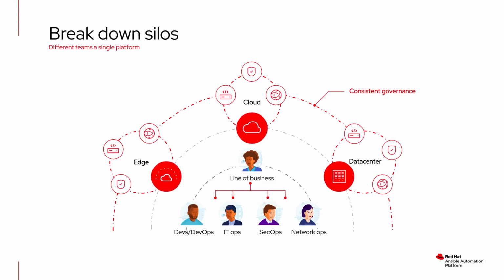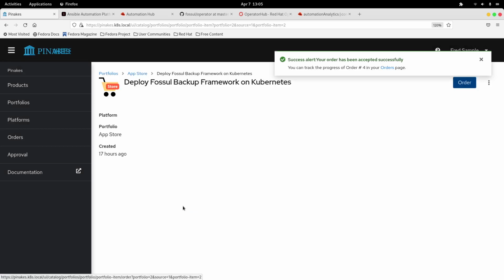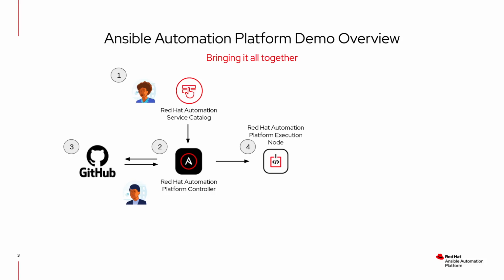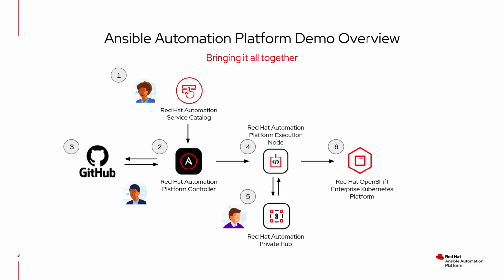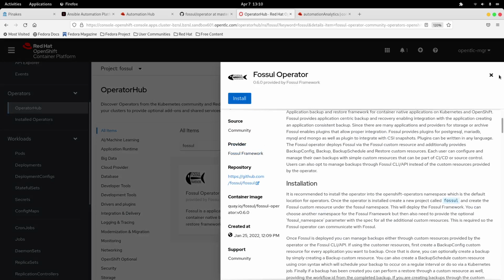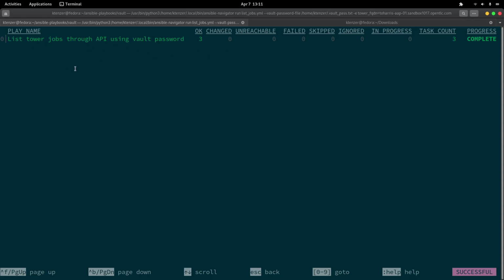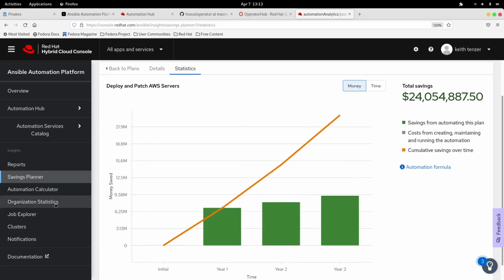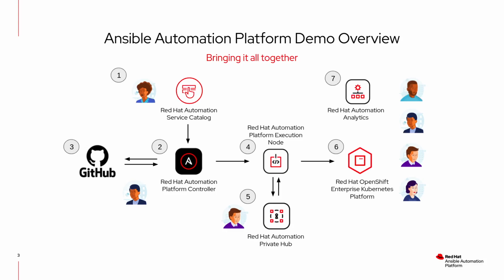Ansible Automation Platform (AAP ) Demo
In this demonstration I cover the value of why an Automation Platform instead of just Automation? Step by step we go through a workflow showing the capabilities behind the platform.